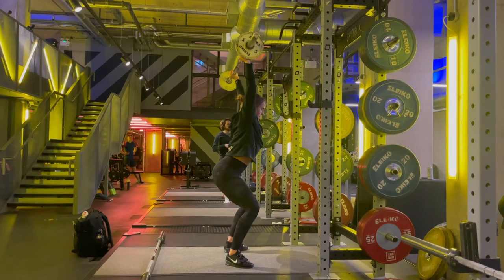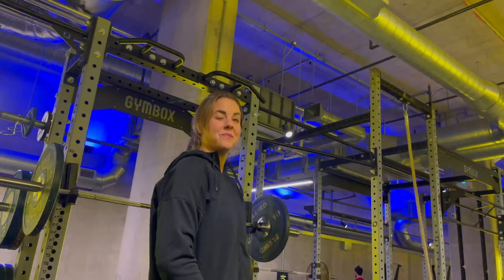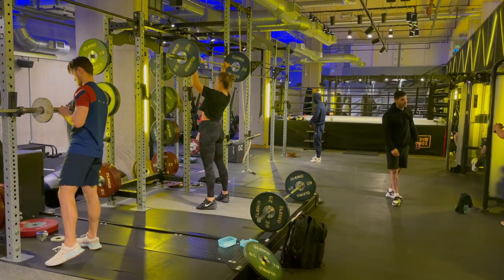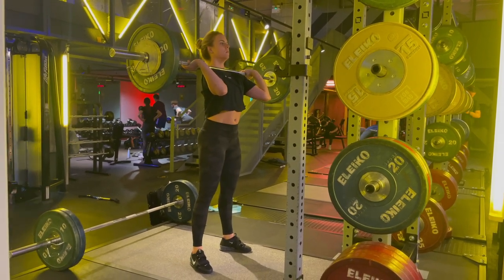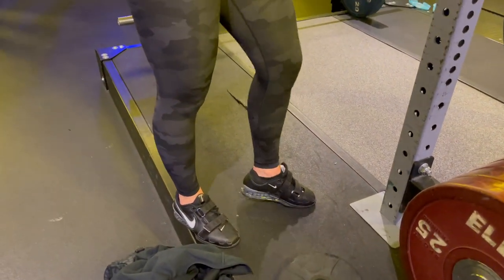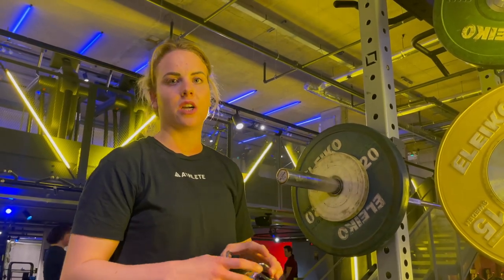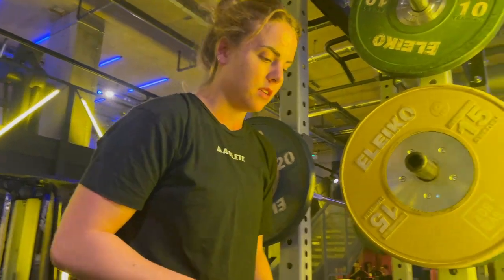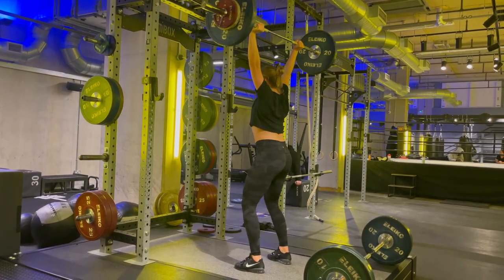GYMBOX EALING TOUR | Jerk stability and strength day for Weightlifting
Take you round GYMBOX EALING and show you how I'm trying to strengthen my jerk!

Lifestyle Videos - Weightlifting Vlog - Weightlifting

MUSIC

🎵 Track Info:

Title: THNK U
Artist: Jay Someday
Genre: Dance & Electronic
Mood: Bright

Any Questions concerning the license, message us and we can help you out.